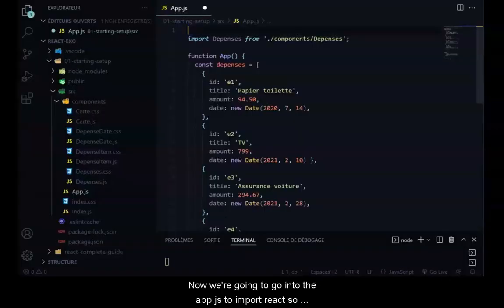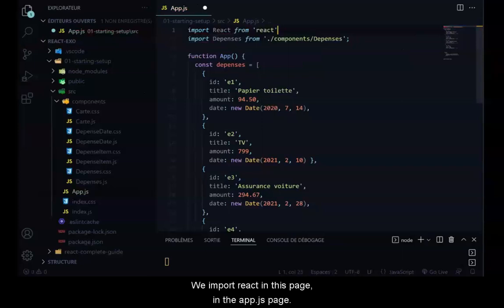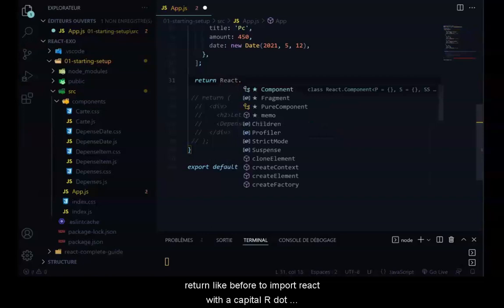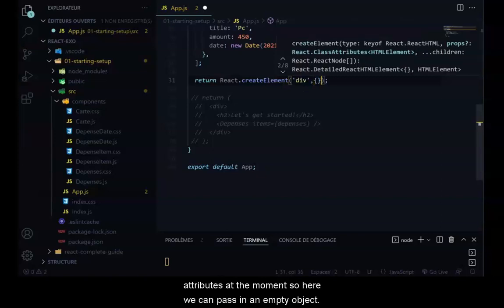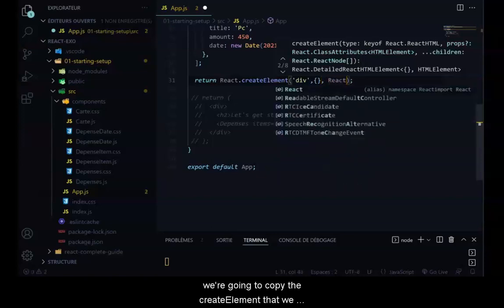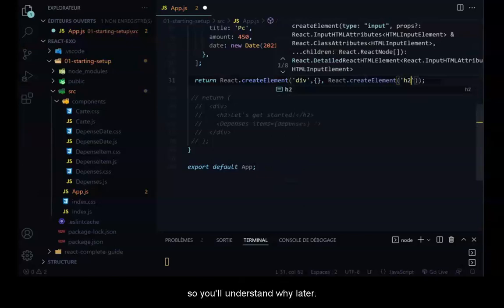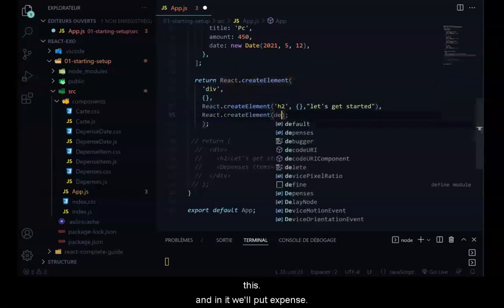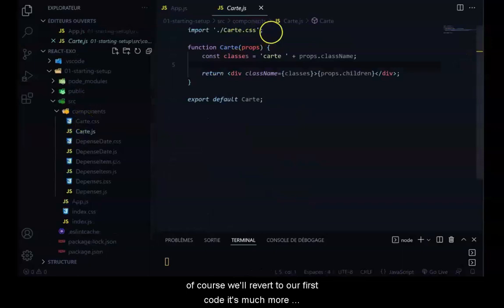Learn React 3 18 A closer look at JSX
In this video, you'll learn about JSX, the new syntax for writing React components. You'll see how JSX makes it easy to write compact, reusable React code.

If you're new to React, or if you've been using React for a while but want to learn more about its features, this video is for you! You'll learn about JSX, a new syntax for writing React components, and see how it makes it easy to write compact, reusable code. After watching this video, you'll be able to understand and write React components using JSX with ease!
In this video, we're going to take a closer look at JSX, a syntax extension for React that allows you to write JSX without ReactDOM.js.JSX is a great way to write reusable components in React, and this video will give you a deeper understanding of how it works. We'll also look at some examples of how to use JSX in your code, and how it can help you write more legible and consistent React code.If you're familiar with React but want to learn more about JSX, this video is for you! By the end of this video, you'll have a closer understanding of JSX and how it can help you write better React code.